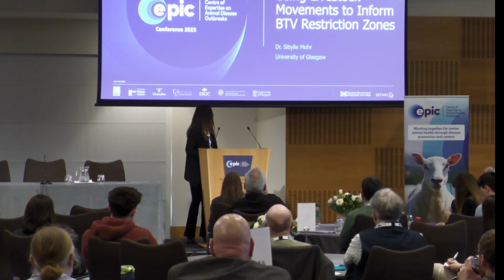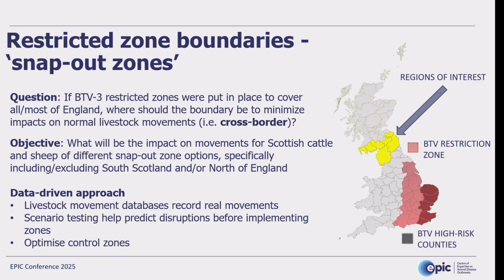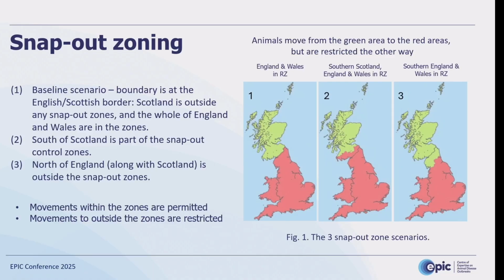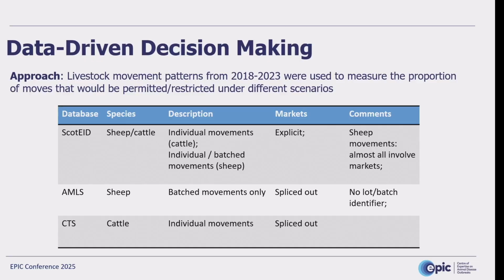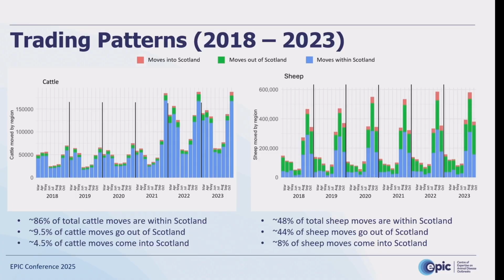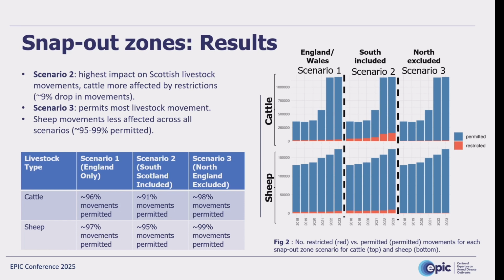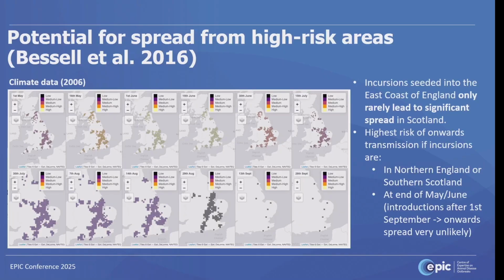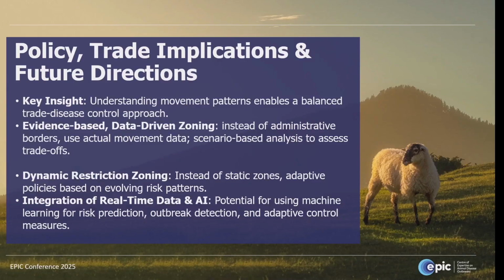Dr Sibylle Mohr - Using Livestock Movements to Inform BTV Restriction Zones - EPIC Conference 2025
Mini Lectures: EPIC IV Impact using data-driven innovation in research

Dr Sibylle Mohr, Mathematical Modeller, University of Glasgow, presents, "Disease, Data & Decisions: Using Livestock Movements to Inform BTV Restriction Zones."

Sibylle is based at the University of Glasgow in the School of Biodiversity, One Health and Veterinary Medicine. Within EPIC, her focus is on the dynamics, impacts and control of the UK’s major livestock and zoonotic disease risks (e.g. Foot-and-Mouth disease, Avian Influenza) as well as established endemic diseases such as sheep scab. Sibylle is a future lead in EPIC, developing tools for early warning systems and investigate new technologies for the detection and control of emerging disease threats.